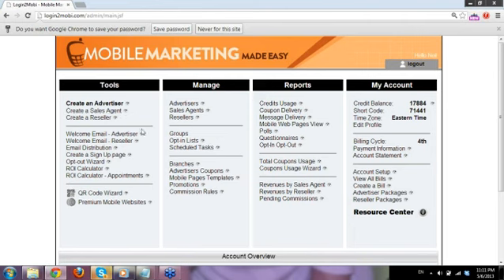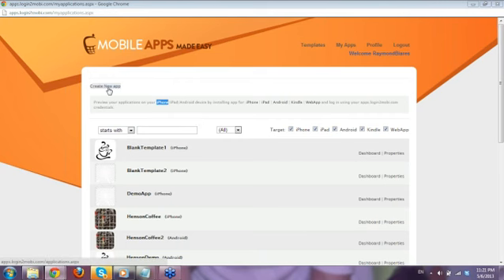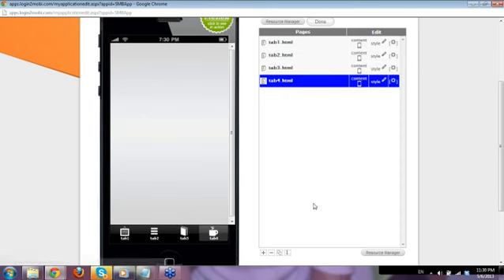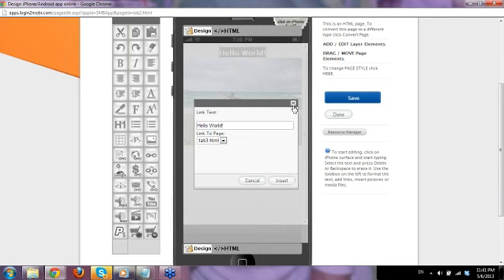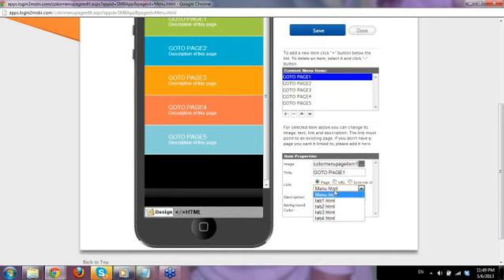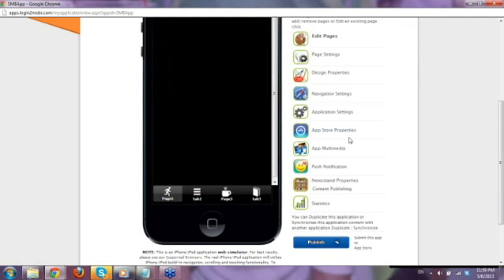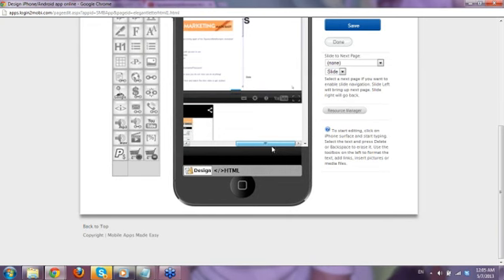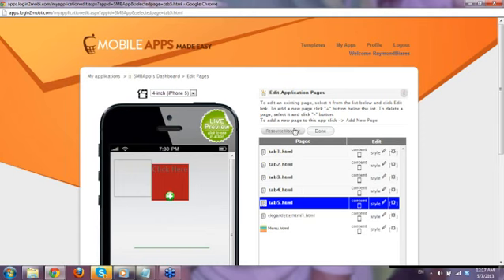201305-06 23.10 SqueezeMobillionaire] The Mobile Blueprint Training Series